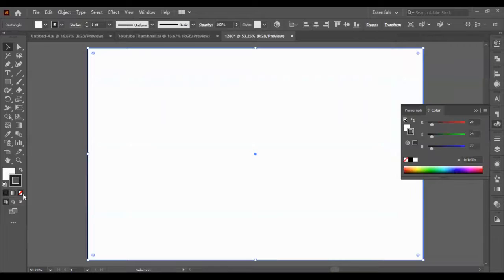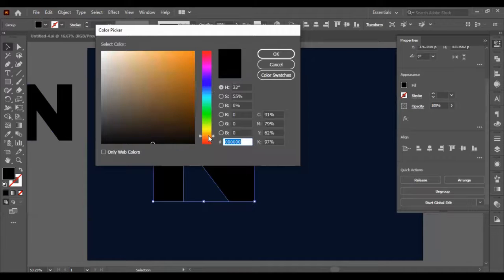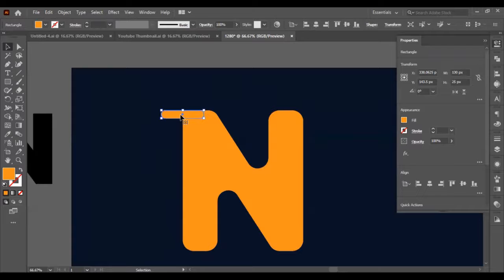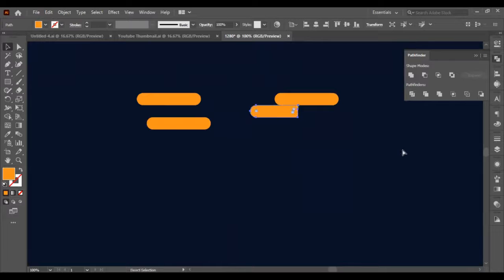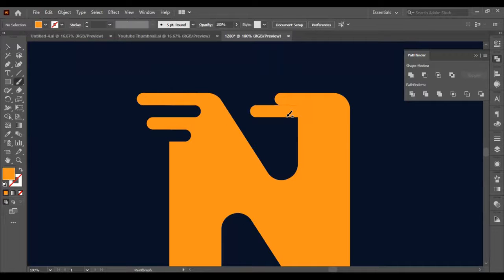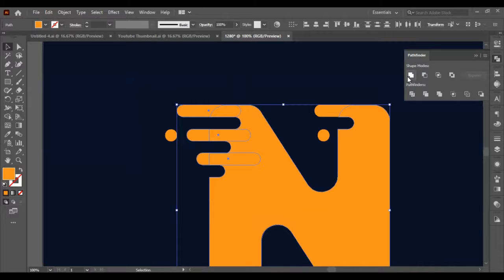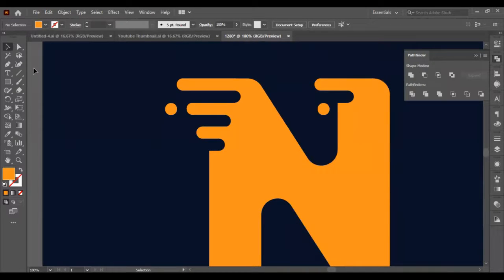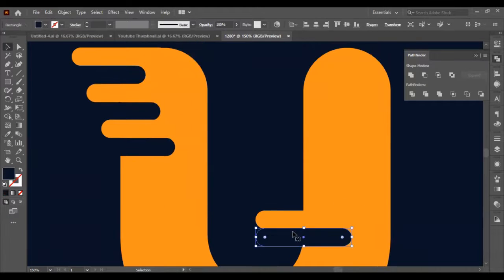How to create an Abstract Fire Logo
How to create an Abstract Fire Logo with simple shapes and text in Adobe Illustrator